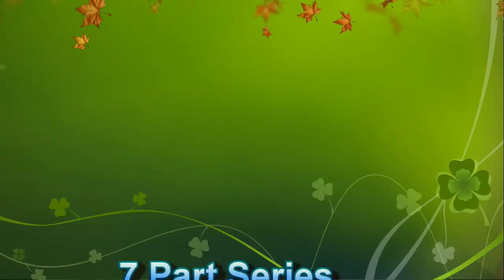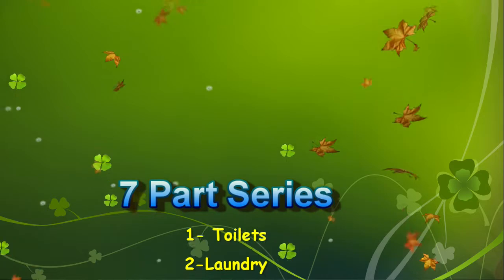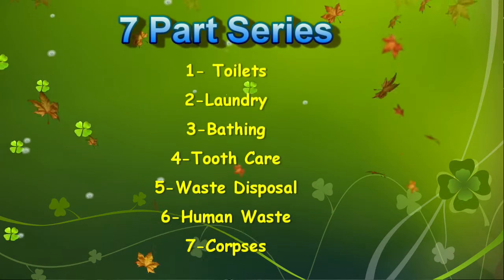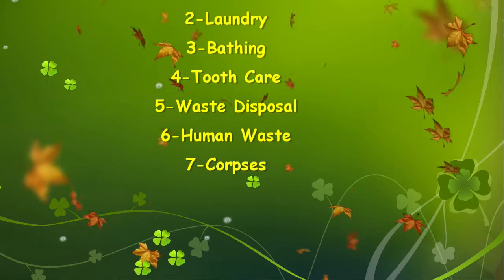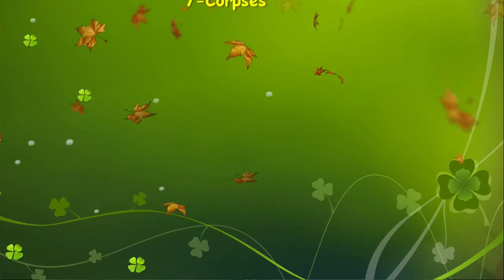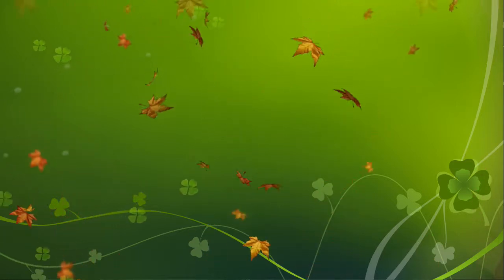It's a Series...Hygiene ...In a dirty world (SHTF)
Welcome to my newest production. This is going to be a series on Hygiene in an shtf world. We will cover 7 ways to stay hygienic in the shtf world. So hop on board and lets learn together.